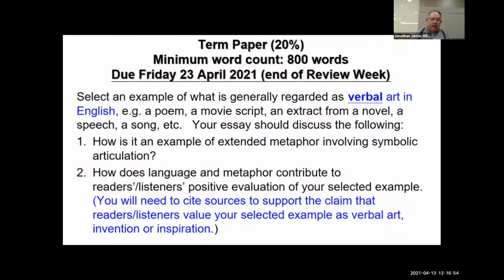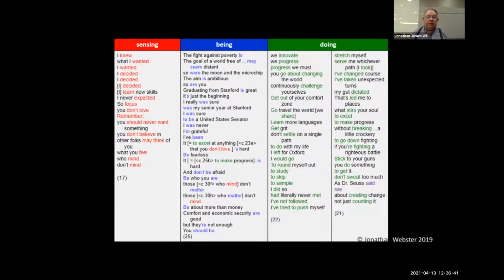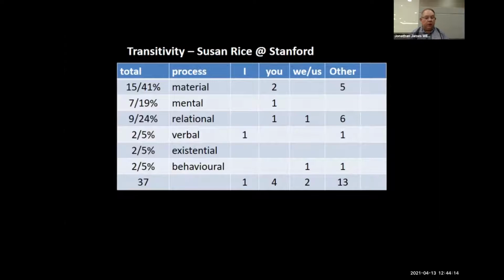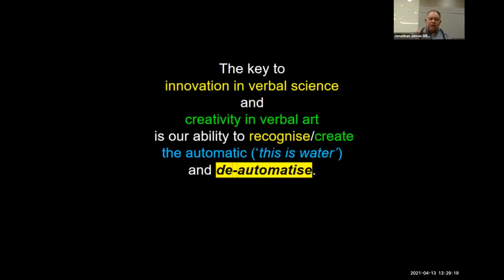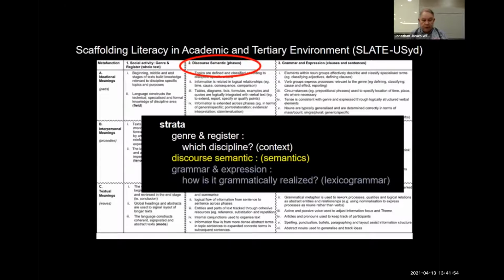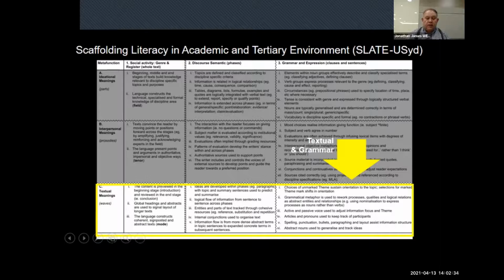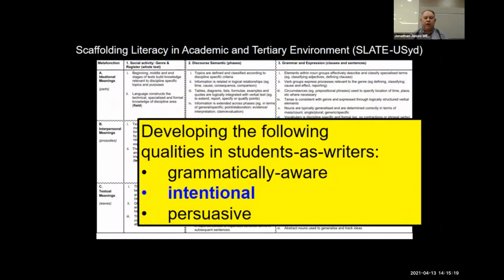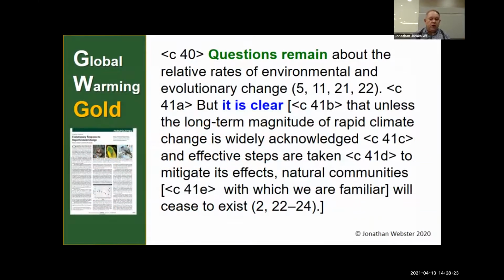GE3108 Lecture 12